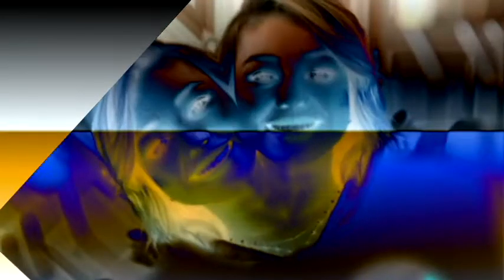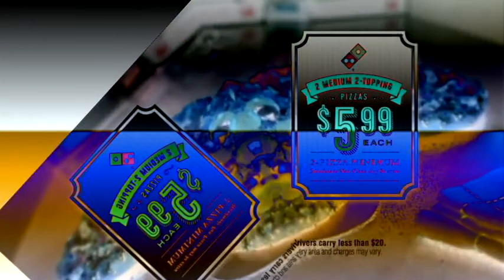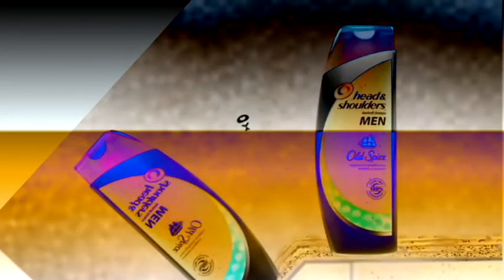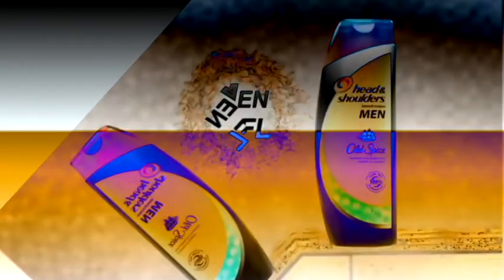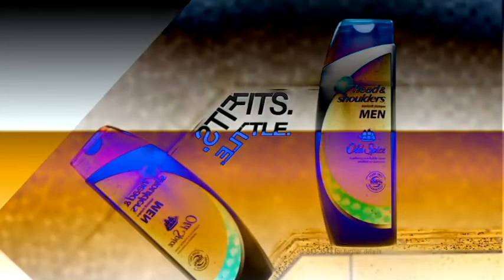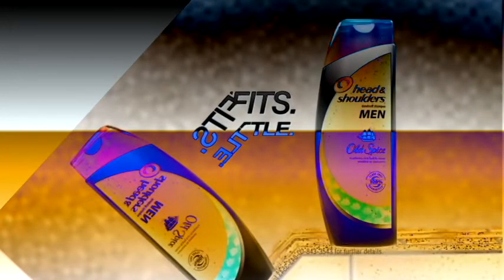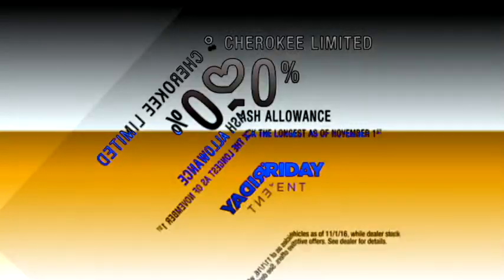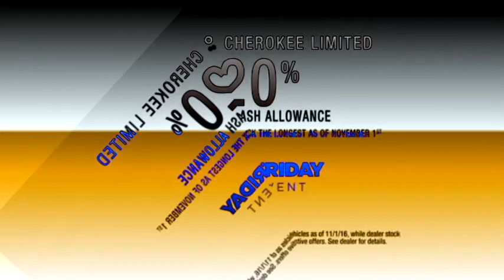Richard Sherman Commercials Compilation All Ads In Stanciuc Major 6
I Very Extremely Own Nothing.